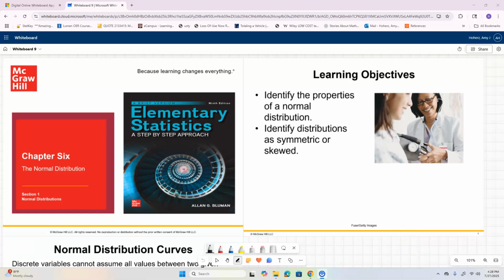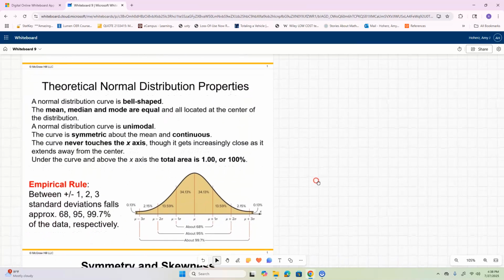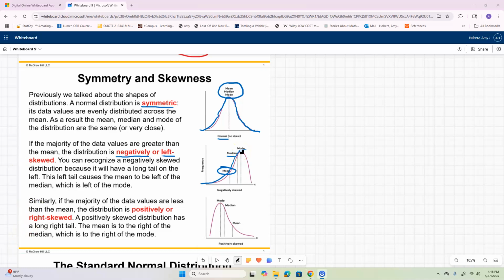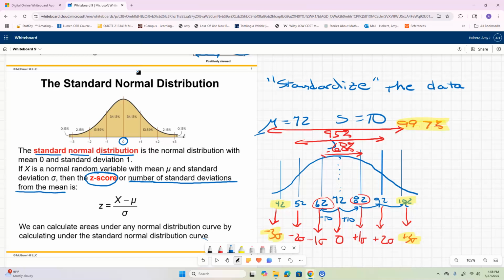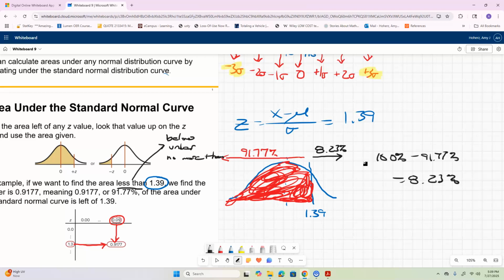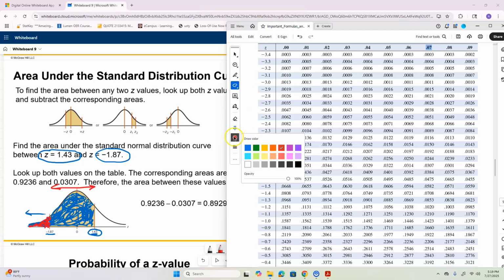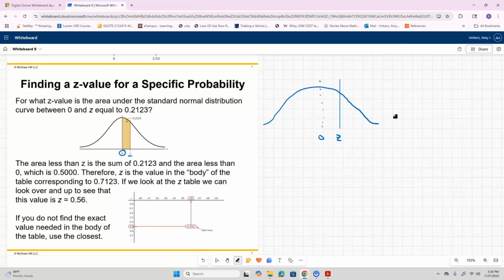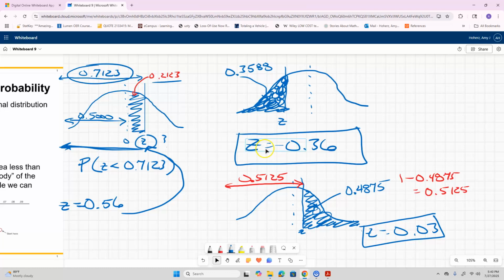Sec 6 1 Bluman 9e: Normal Distributions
-Normal Distributions
  Properties of Theoretical Normal Distribution
  Symmetric Distribution
  Skewed Distribution (Left or Negative and Right or Positive)
  Area Under a Normal Curve
  Standard Normal Distribution (Standardized Curve)
  Probability of a z-value